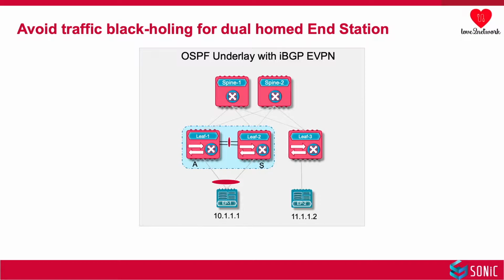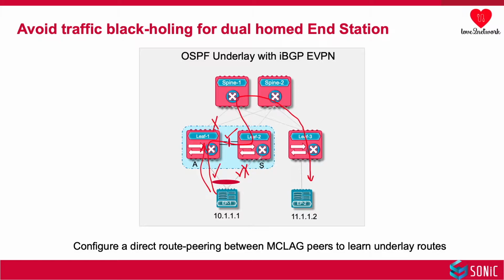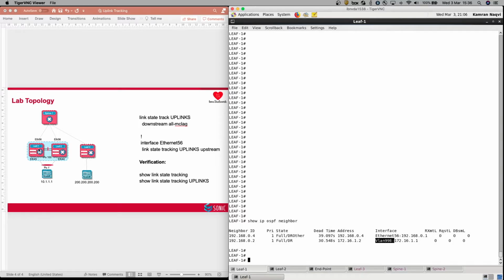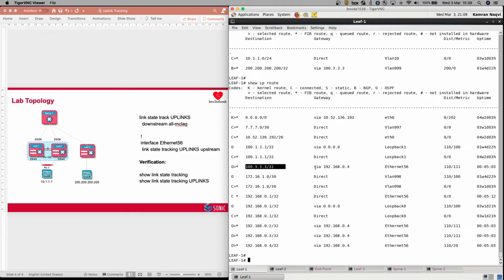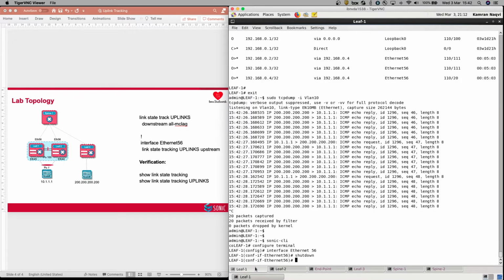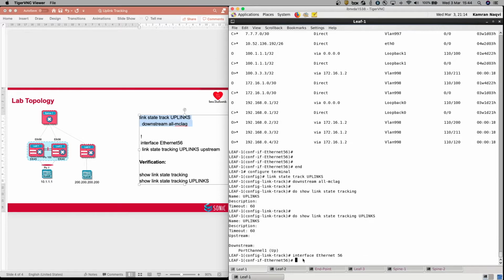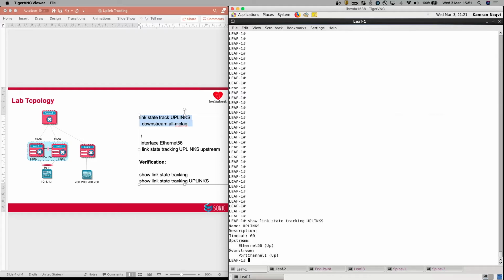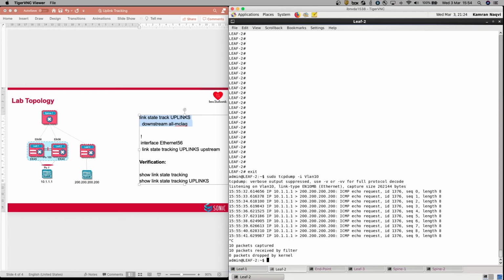Why and How to Configure Link State Tracking